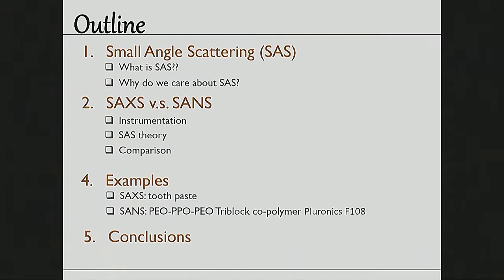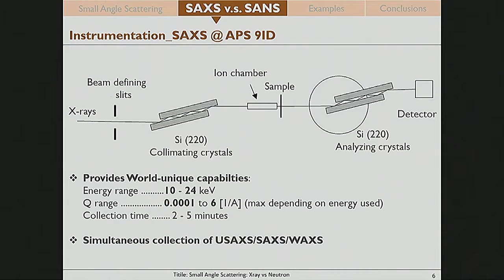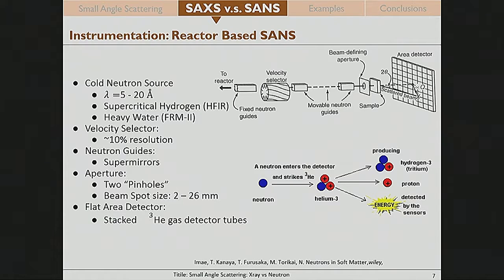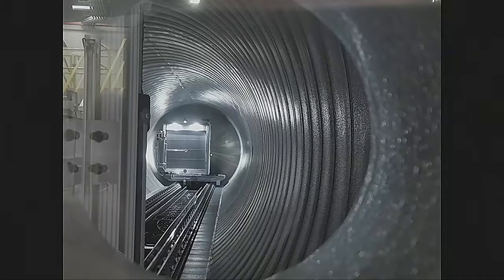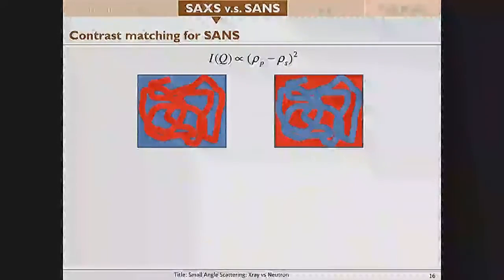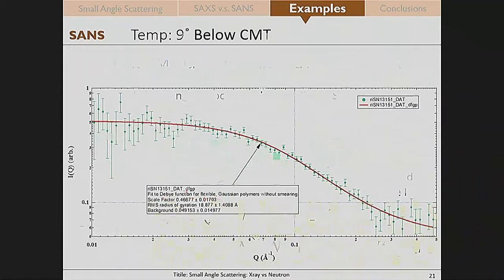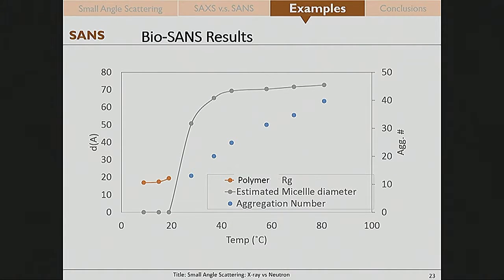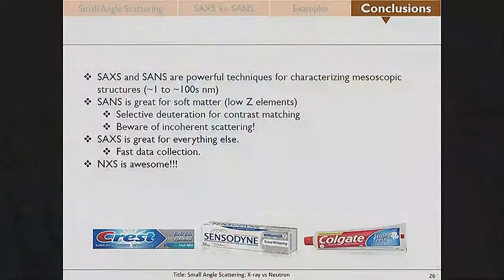Friday at ORNL - Student Group Ten